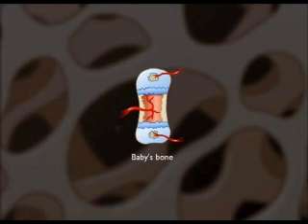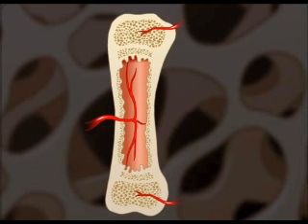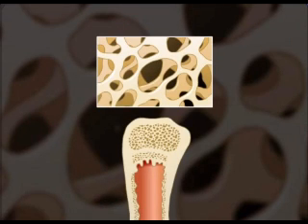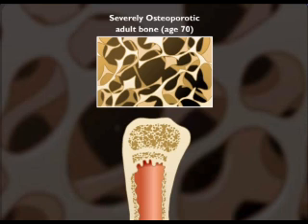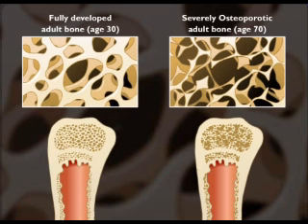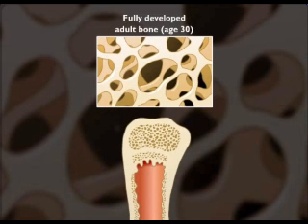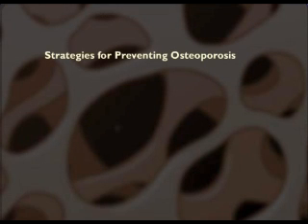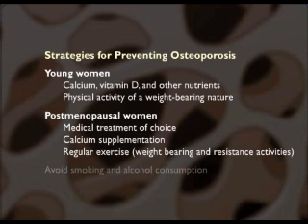osteoporosis final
Chapter 06
Seeley’s Principles of Anatomy and Physiology (2nd edition 2012)
A Courtesy of "Philip Tate"